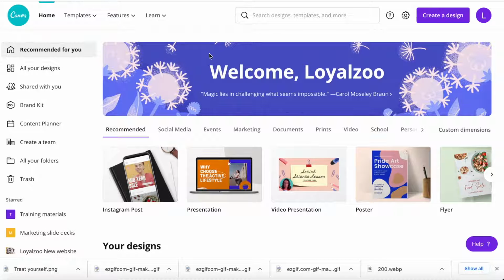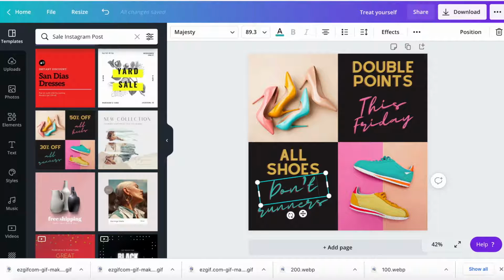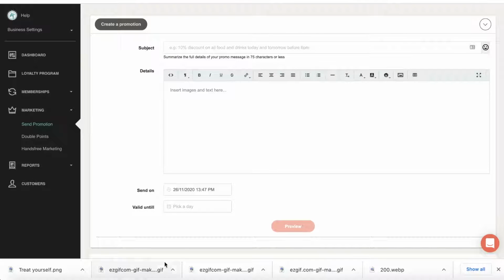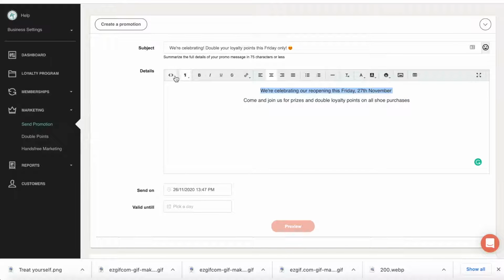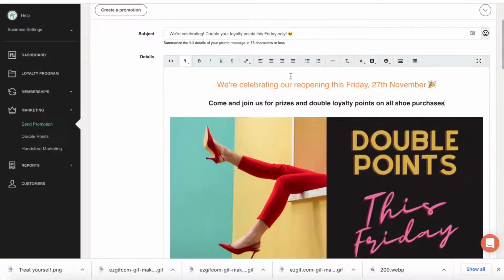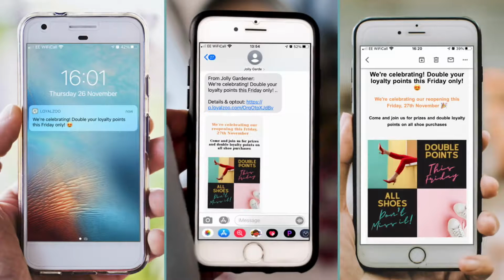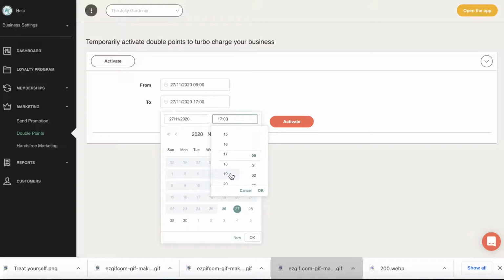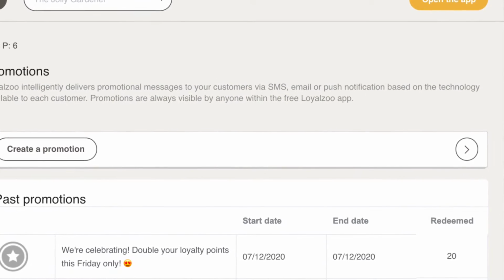How To Create an Engaging Marketing Promotion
How to use Loyalzoo's smart marketing tools to run a successful promotional  campaign